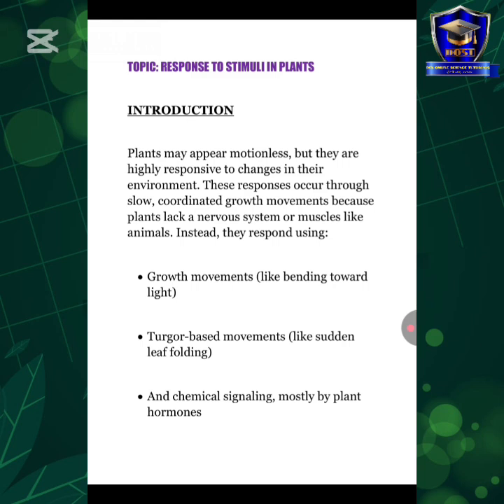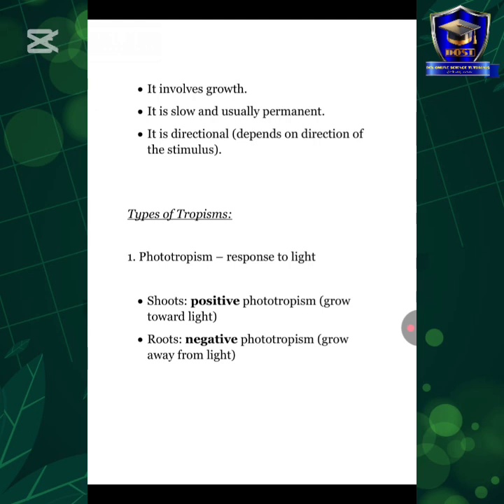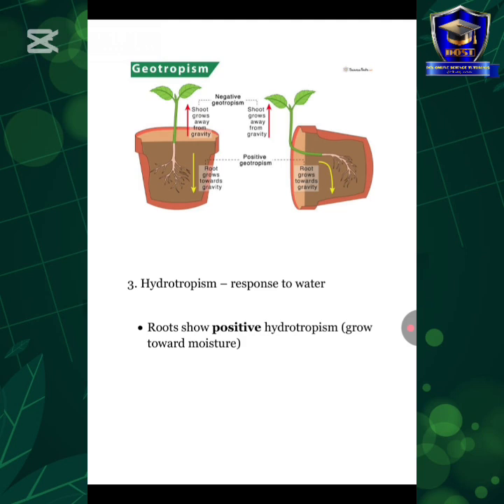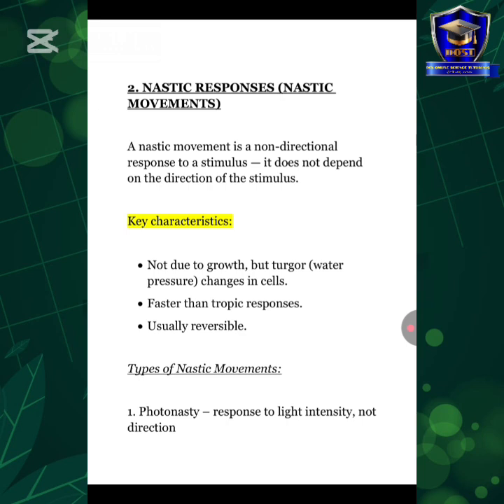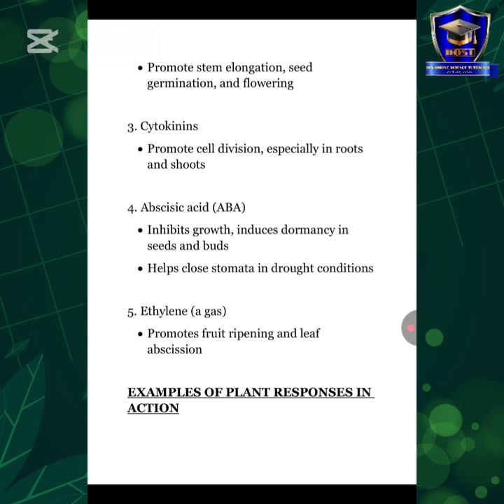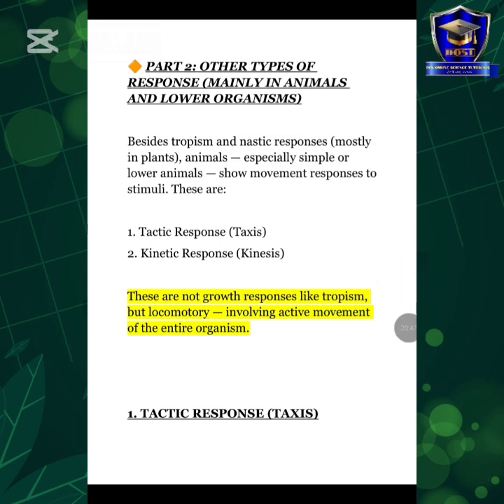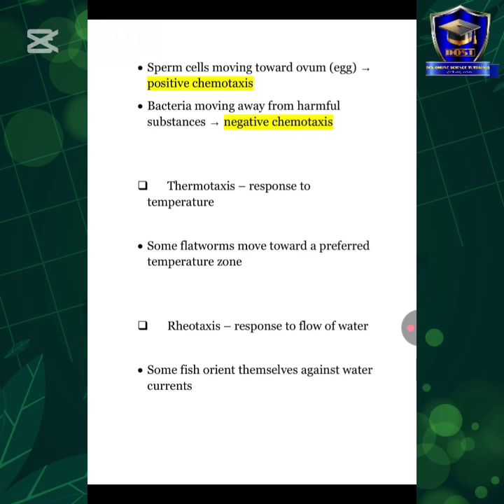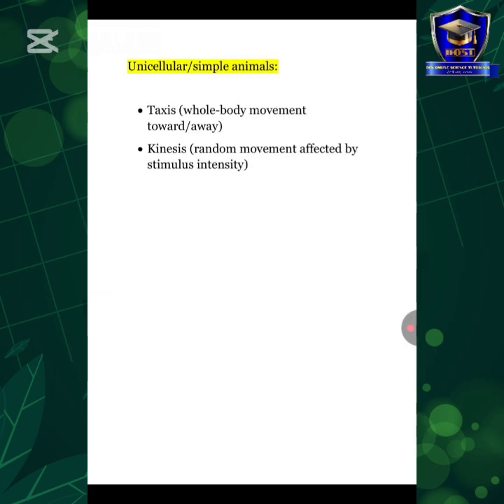RESPONSE IN PLANTS AND ANIMALS